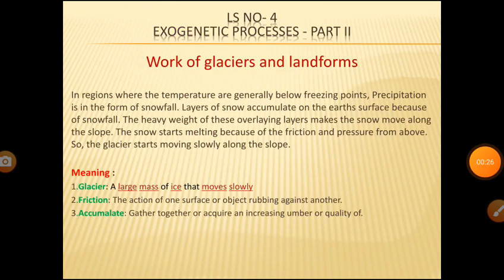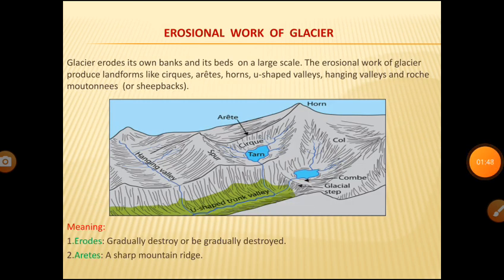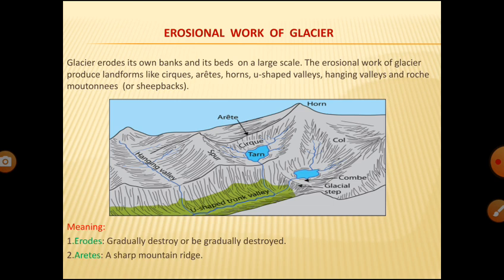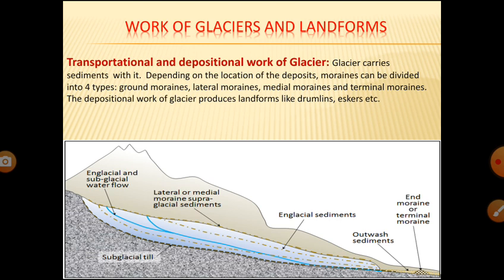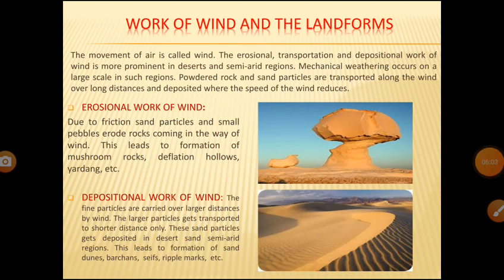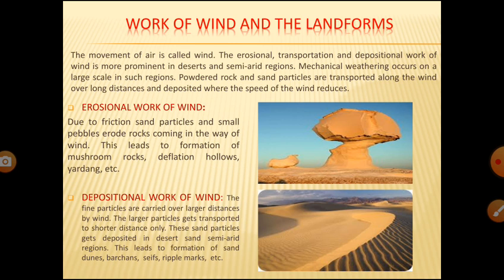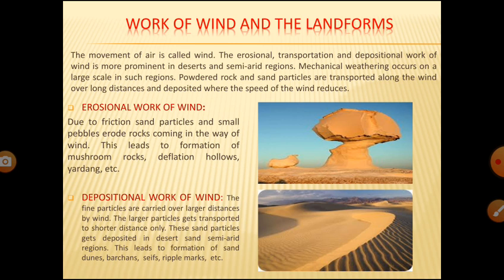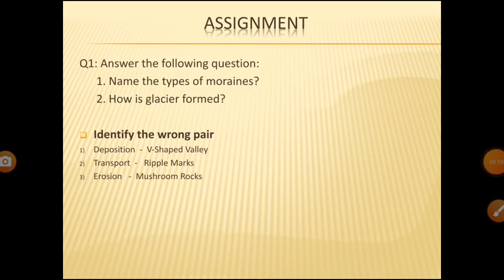STD-IX Geography ch 4 Exogenetic Processes part 2